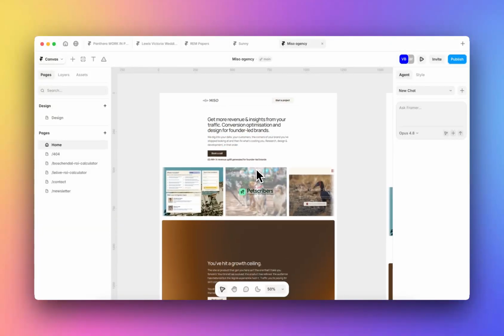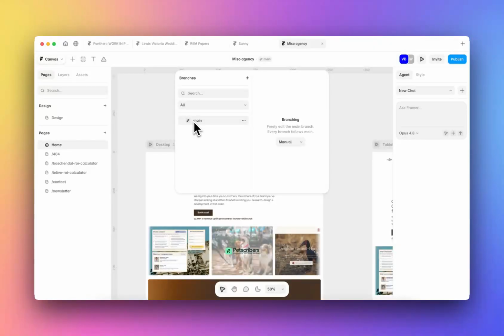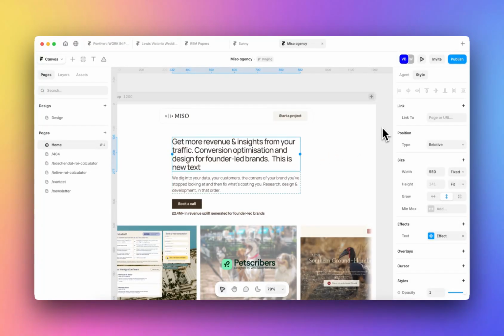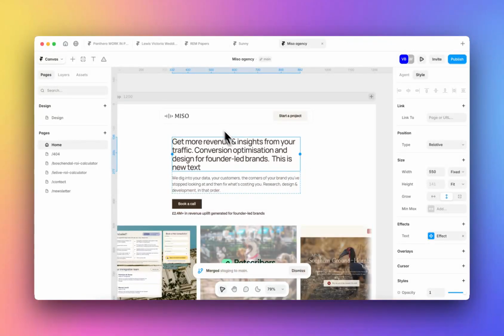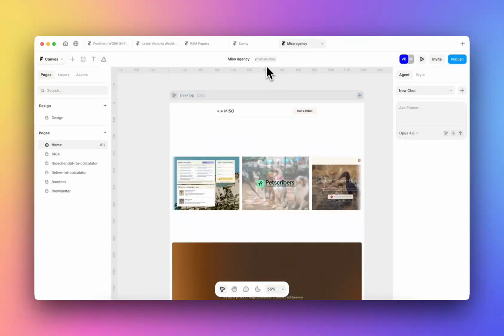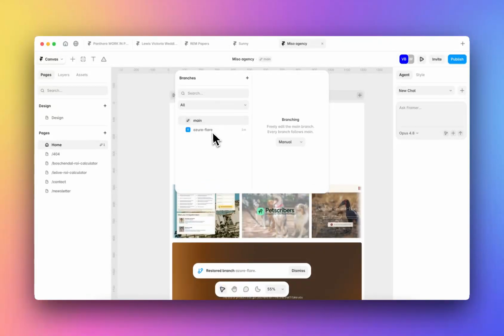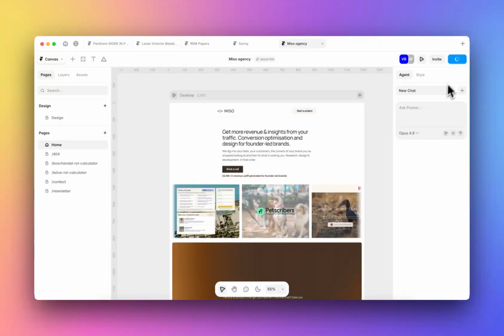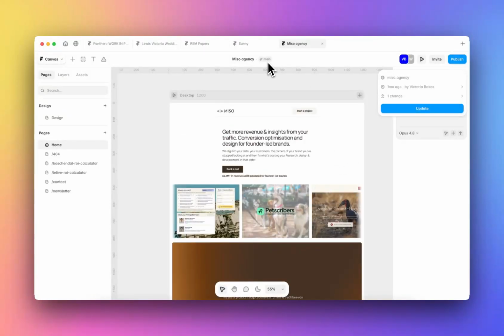How to Use Branching On Framer 3.0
​@Framer's 3.0 update introduced branching - a way to split your workspace and work on new features and sections independent from your main site.

In this video, we explore all the branching basics, including simple preview branch links and merging to your main site when you're ready to go live.